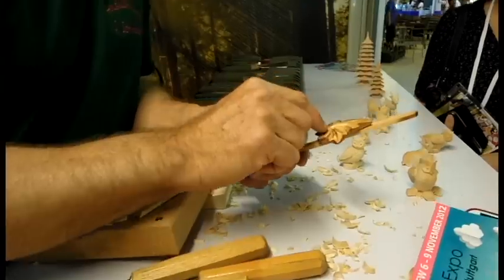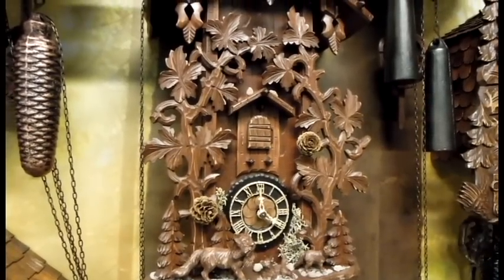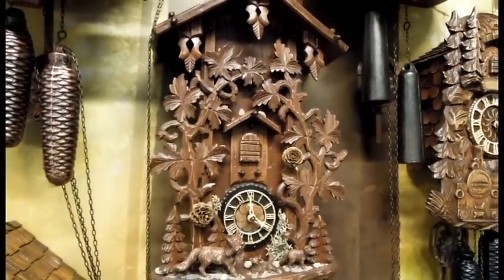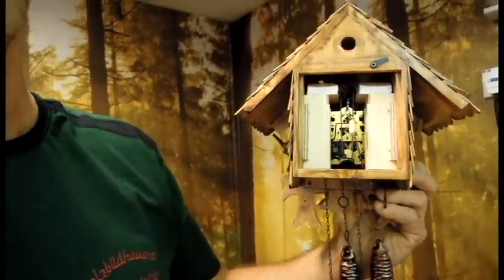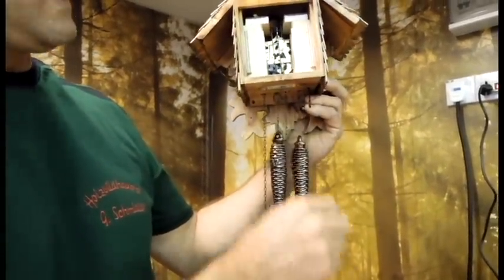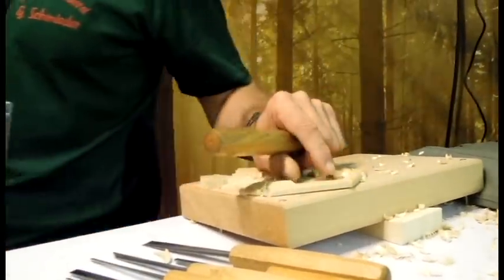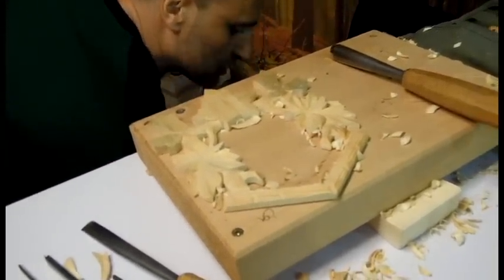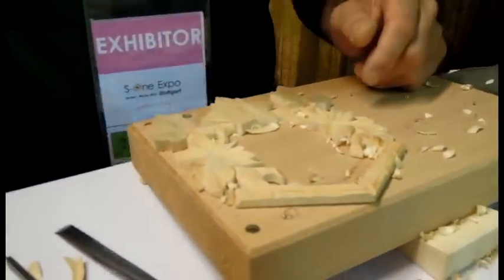S-One Expo - Clock making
Woodcarvermaster Gerhard Schmieder shares with us some insights into traditional clock making at the Stuttgart S-One Expo.